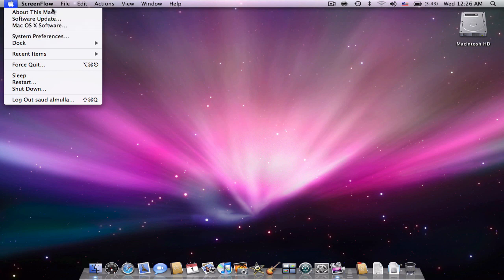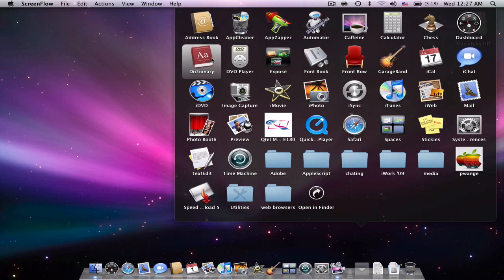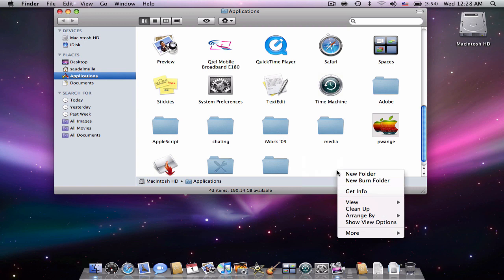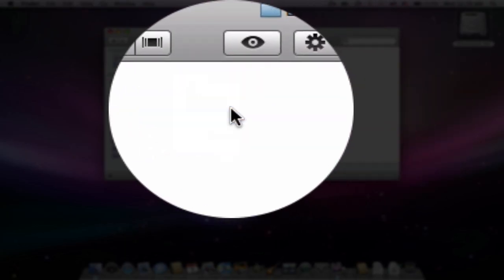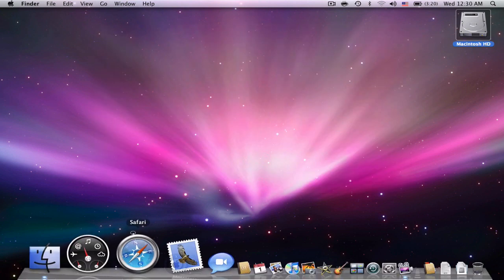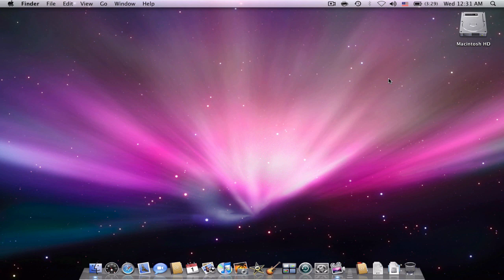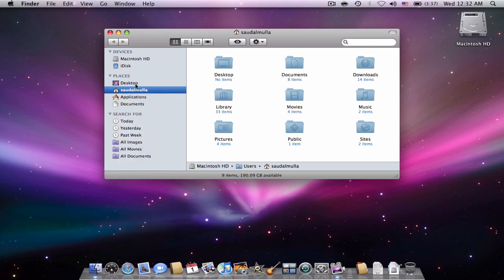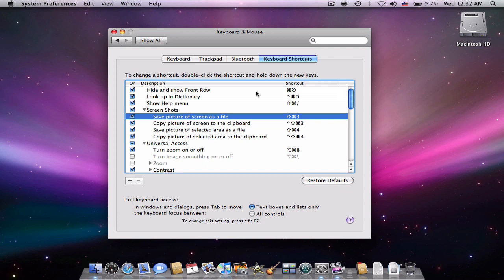how to clean and organize your mac